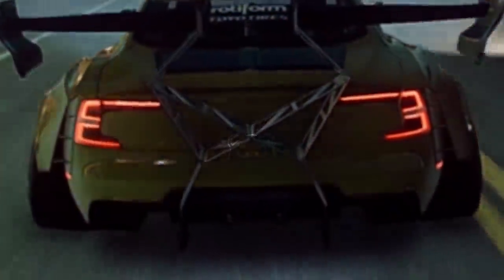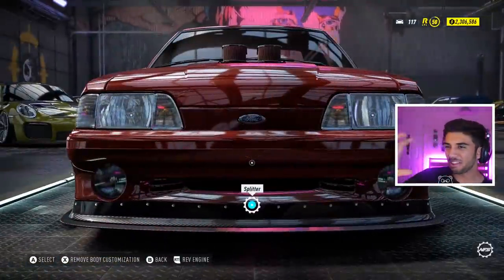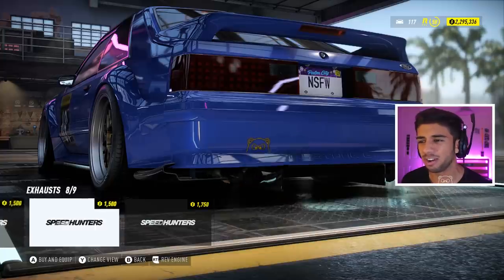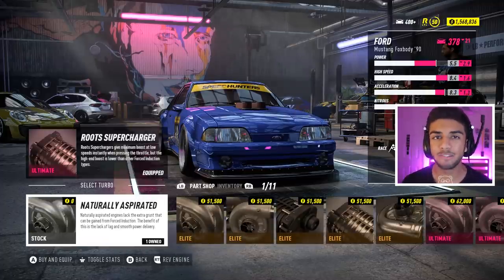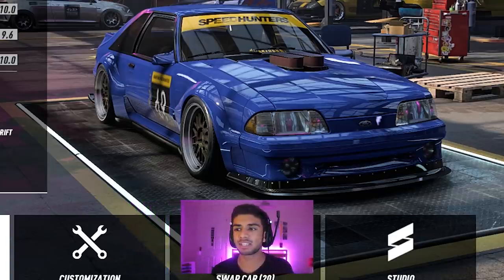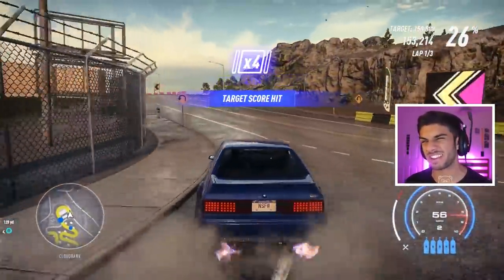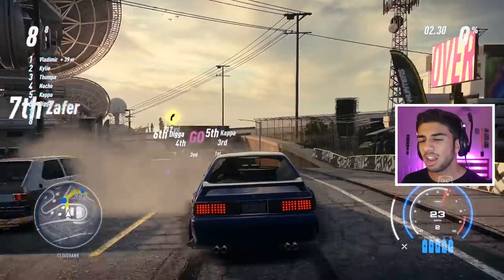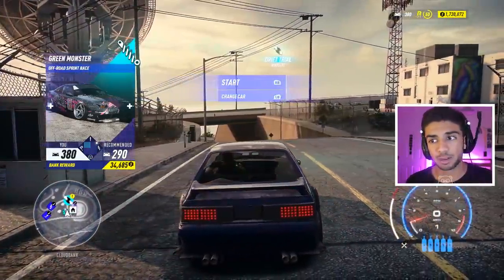1200HP V12 MUSTANG BEST ALL-ROUND CAR IN NEED FOR SPEED HEAT? (Engine Swap)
STICK AND TWIST RETURNS! Kinda ruined by the title, by I will figure out this problem for future episodes 😂. Today's episode features the Foxbody Mustang which actually really surprised me! :D